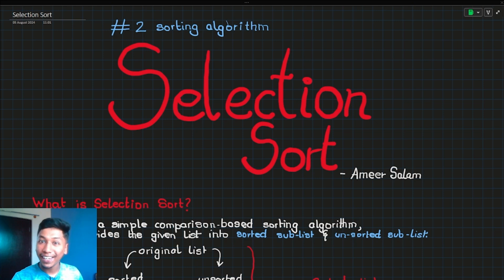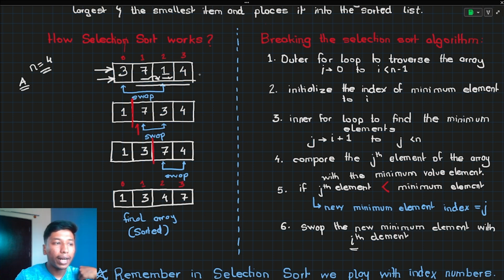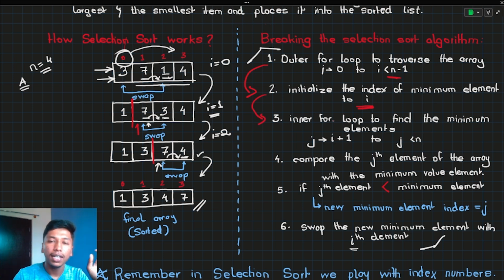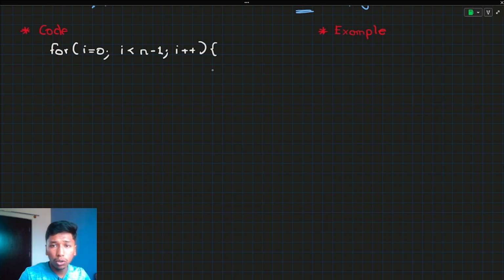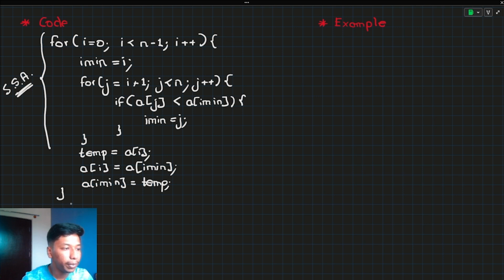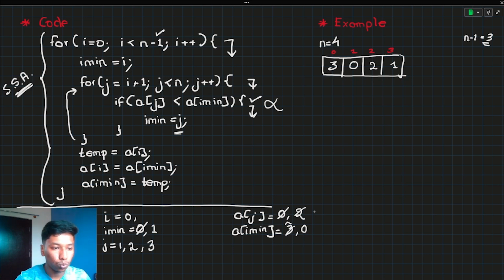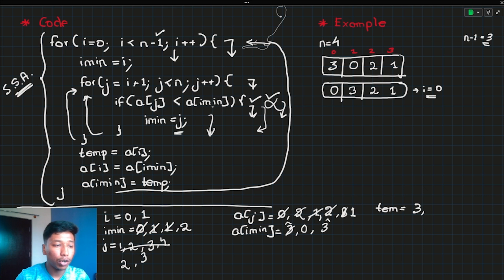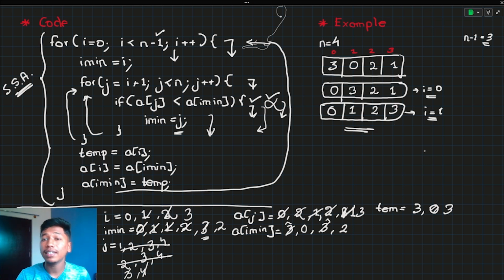Selection Sort - Sorting Algorithm - Explained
Selection Sort Algorithm Explained
In this video I have explained to you how Selection sort algorithm works and how it sorts a given array.

00:00 - Introduction
00:27 - What is Selection Sort?
01:36 - Simple example of Selection Sort
04:06 - Algorithm (Selection Sort)
07:20 - Code and Example with Tracing
17:52 - Conclusion

This is a second video of sorting algorithm series and I will be uploading videos on Sorting algorithms frequently.